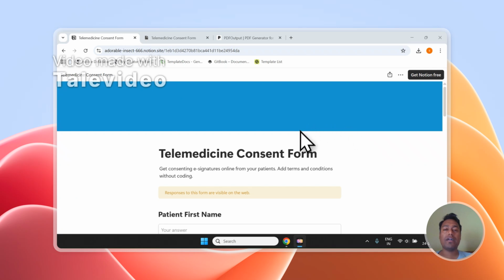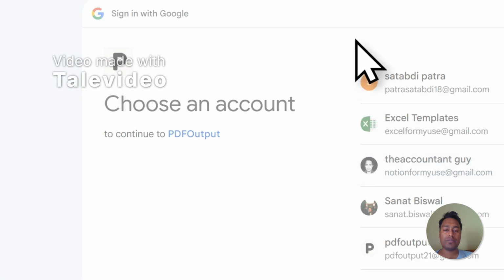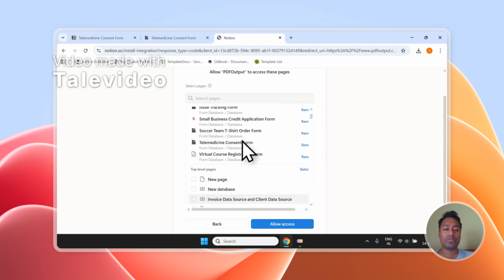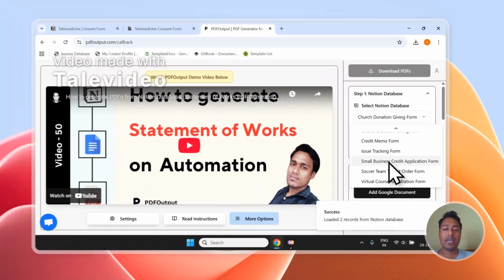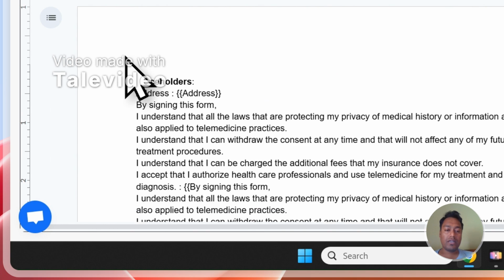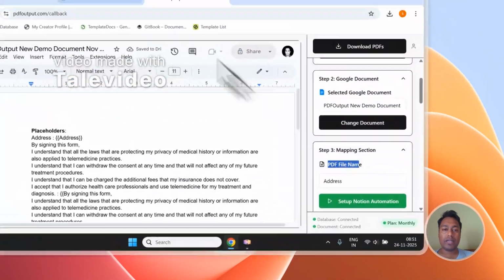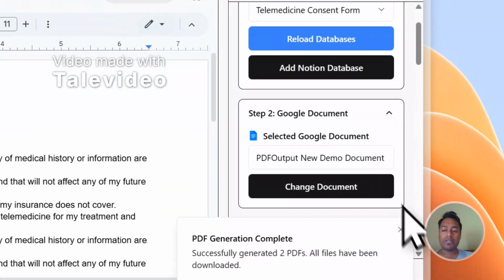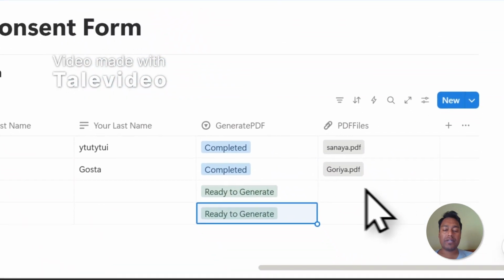Telemedicine Consent Form PDF Generator (How to create PDFs on automation using Notion)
We are going to take a look at Telemedicine Consent Form PDFs which we will create within minutes.

1️⃣ Connects to your Notion database and pulls fields like ClientName, InvoiceNumber, and any custom data.

2️⃣ Finds placeholders ({{ClientName}}, {{InvoiceNumber}}, etc.) in your Google Doc template and replaces them with real data.

3️⃣ Generates a PDF, saves it back to Notion Database, and updates your Notion database.

👋 ABOUT PDFOutput